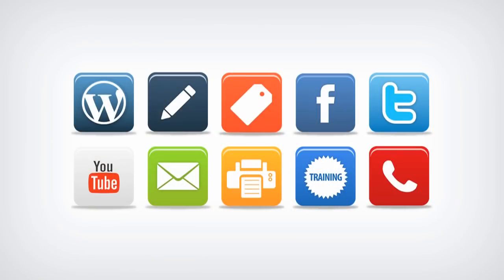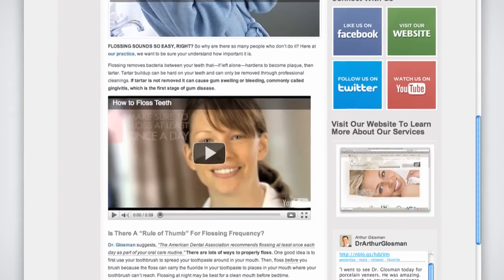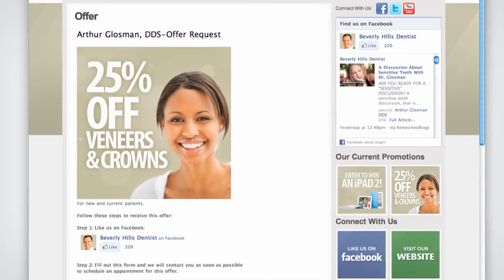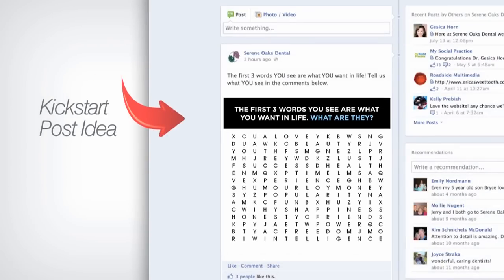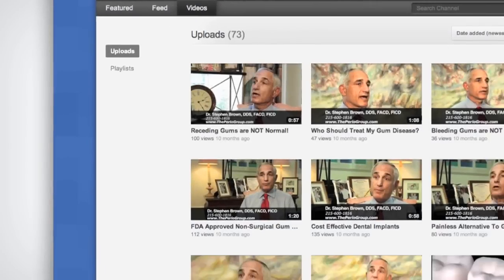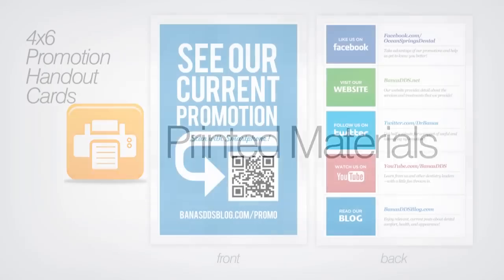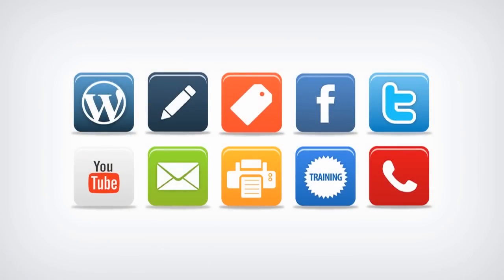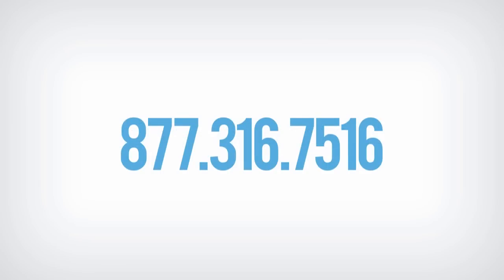Social Media Marketing For Dental Practices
Social media is word-of-mouth marketing online. It increases patient loyalty and is a powerful tool in acquiring new referrals. Our integrated solution helps you engage with patients and prospects using a minimal amount of your time.